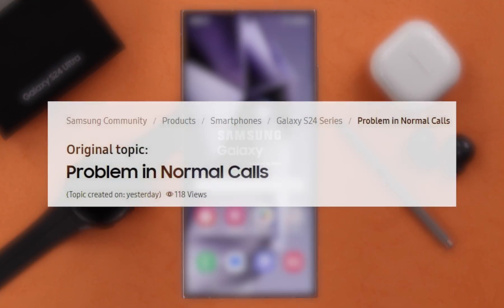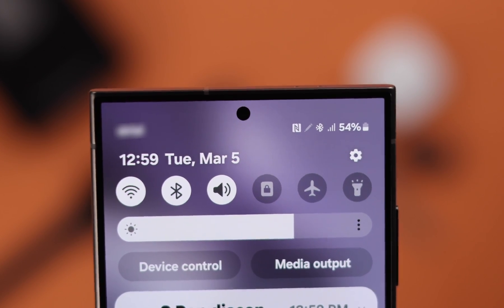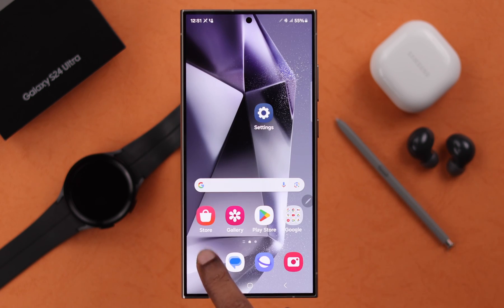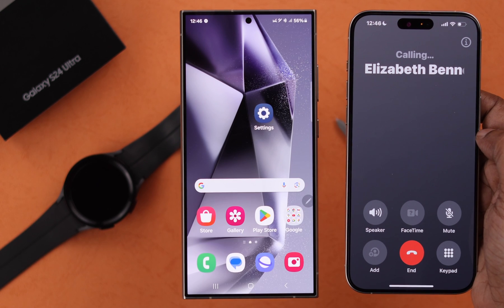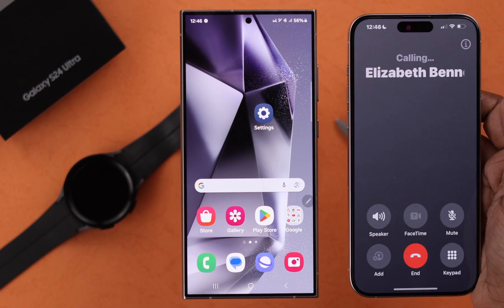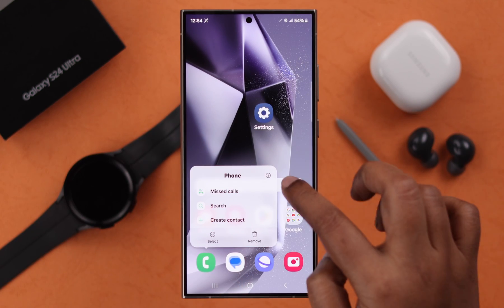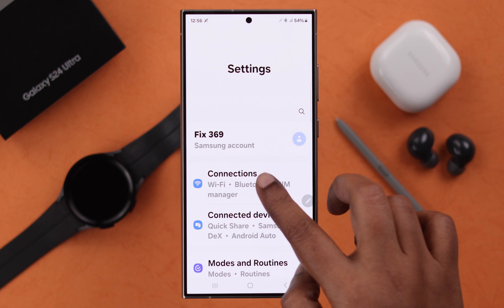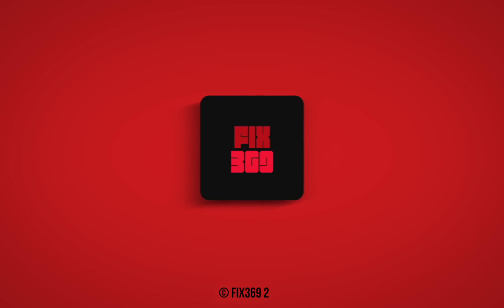Galaxy S24/S24+/Ultra: Can’t Receive Incoming Calls!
Can’t receive Incoming Calls on your Samsung Galaxy S24/S24+/S24 Ultra as calls are not coming through? Incoming calls not showing up on the Home screen/Lock screen on Galaxy S24 series phones and unable to Answer them? then this is the video for you.

In this video, the Fix369 Team will show you 5 Simple and swift solutions to fix Incoming calls not working or displaying issues on the Samsung Galaxy S24 Ultra or Plus effortlessly.

0:00 Samsung Galaxy S24 Ultra or Plus Can’t Receive Incoming Calls
0:18 Solution 1: Basic Troubleshooting
1:02 Solution 2: Supplementary Call Services
1:21 Solution 3: Call Display While Using Apps
1:36 Solution 4: Clear Cache/ Default Phone App
1:58 Solution 5: Restart the SIM connection